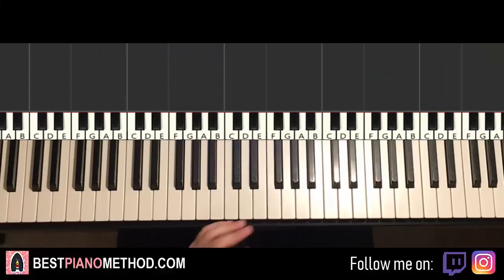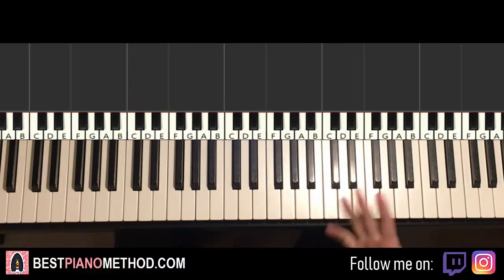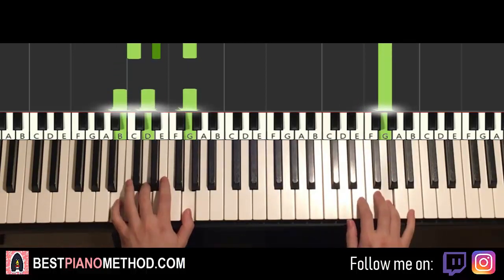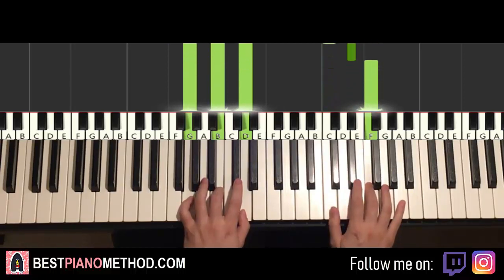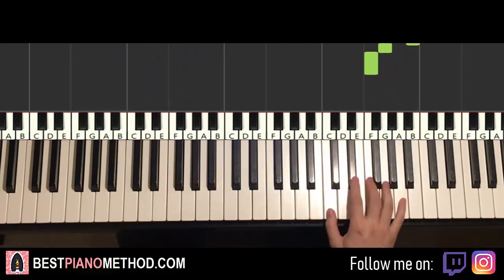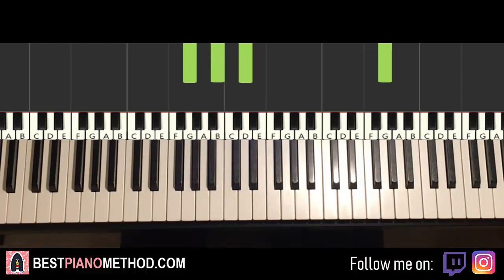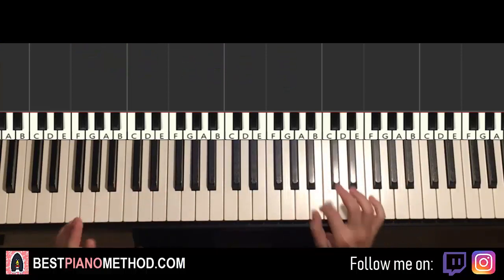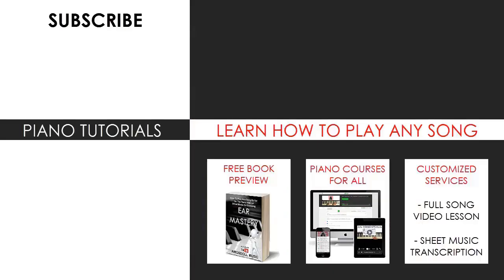Granny Song - Get Away From Me (Piano Tutorial Lesson)